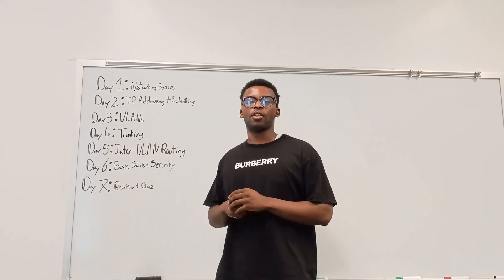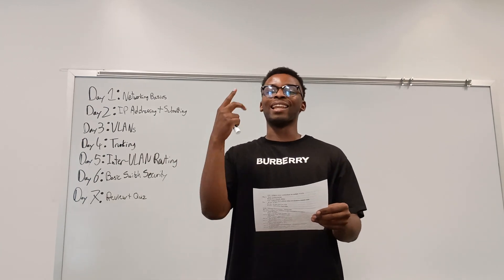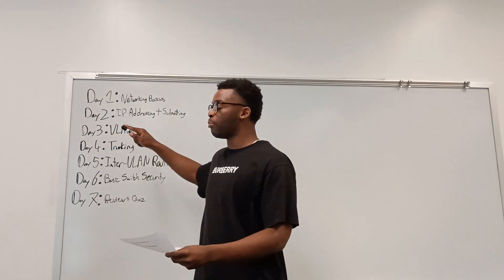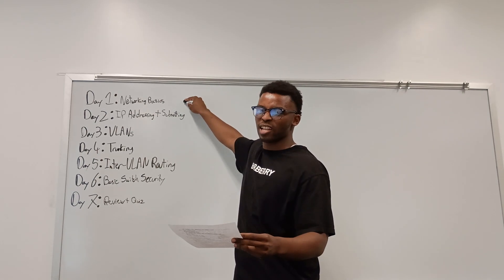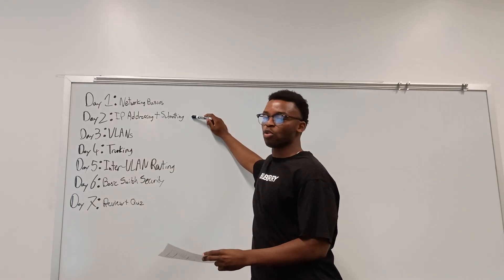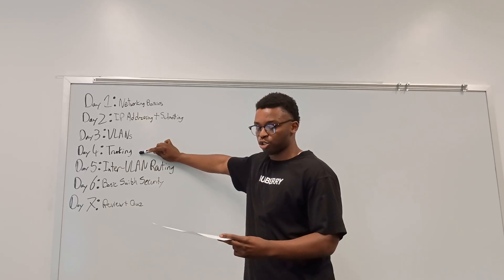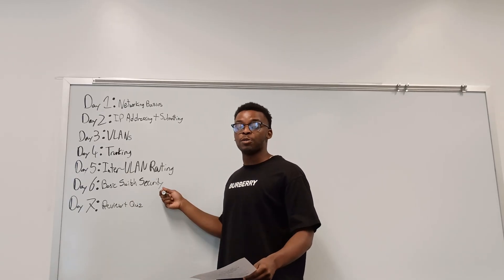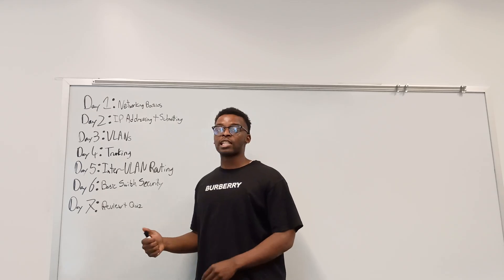Pass the CCNA in 30 Days – FREE 30-Day Study Guide (2025 Edition)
Want to pass the CCNA certification in just 30 days—without spending a fortune? In this video, I walk you through a FREE 30-day study guide that helped me pass the CCNA exam and land my first networking job.